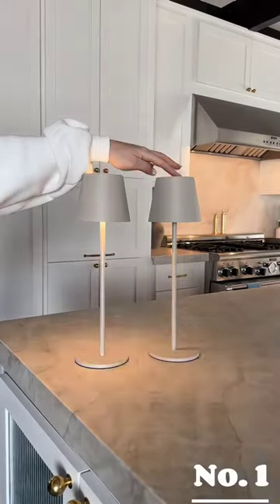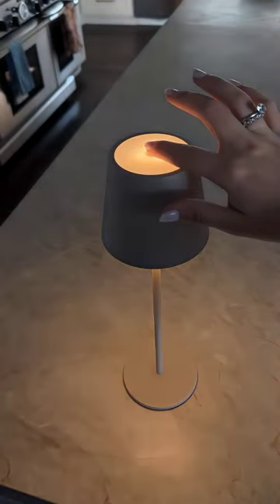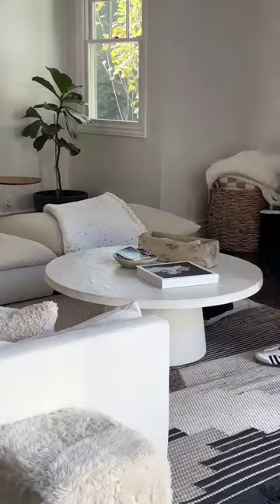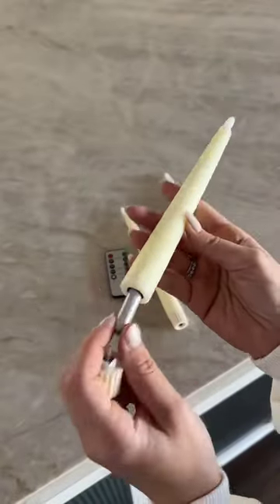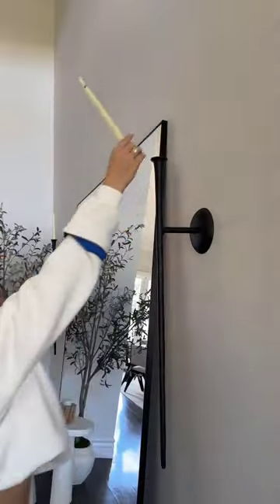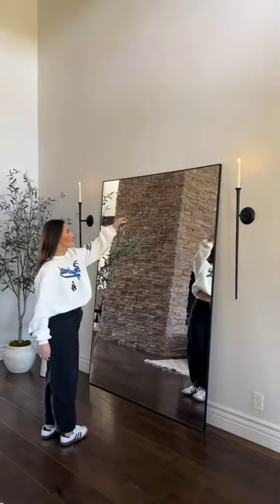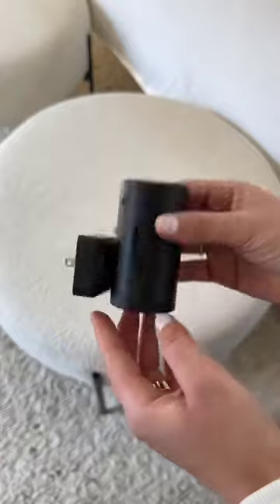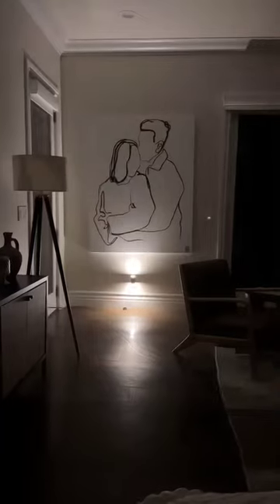Amazon lights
wellcome to BKowners